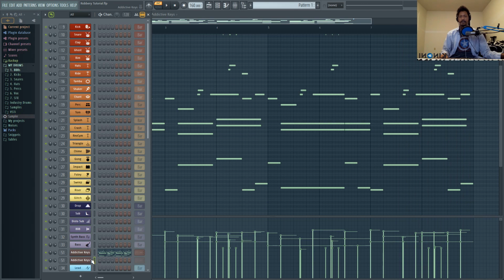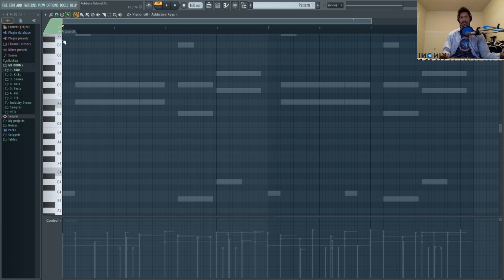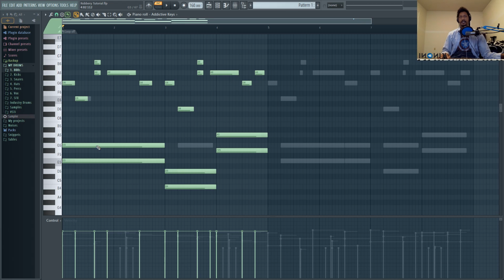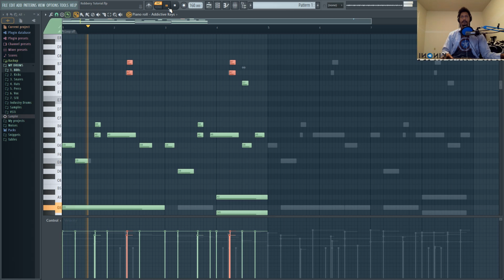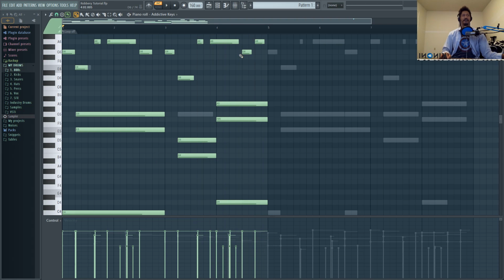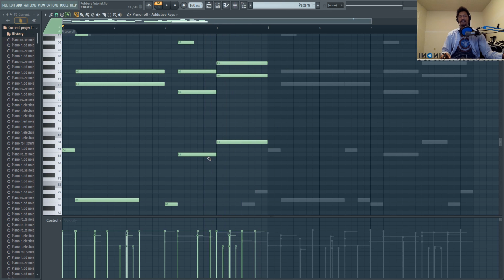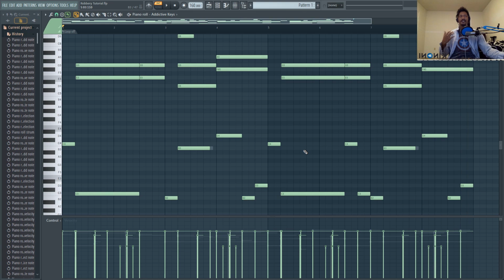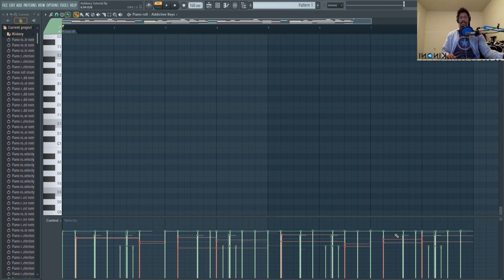How I Remade Juice WRLD "Robbery" in FL Studio | Piano Roll Melody Tutorial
I made FL Studio piano roll melody tutorial this to go over some of my personal FL Studio piano roll tips and tricks for creating piano melodies by recreating my own version of "Robbery" by Juice WRLD.

This is an in depth tutorial of a recreation of Nick Mira's piano melody he produced for Juice WRLD's "Robbery."  Remember to check out Internet Money's channel, where Nick and others cover their own personal tips and tricks.

This music producer tutorial channel was created to focus on modern techniques to produce music inside of FL Studio.  Many of these FL Studio tutorials can still be applied to any DAW by using the same concepts I explain with each producer tutorial.

Currently I teach future producers who aspire to improve their music production by showing both basic and rare techniques using FL Studio 20 (now FL Studio 20.1).  I cover topics that range from non-traditional music theory to sound design to mixing and mastering.  Each beat tutorial includes tips and tricks for FL Studio and general music production ideas that can help producers generate more musical ideas for your drums, 808/bass, chords and melodies in multiple genres, including trap, pop, edm and others by using the stock plugins they already have in FL Studio or using free or cheap plugins, available to download or buy online.